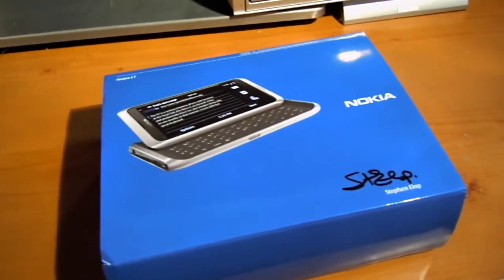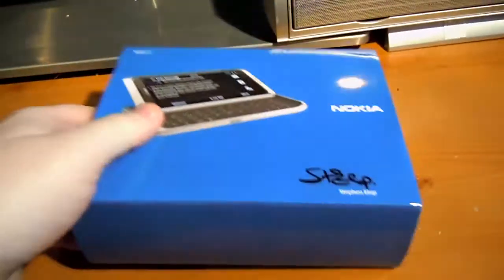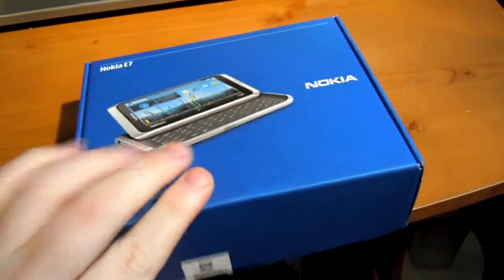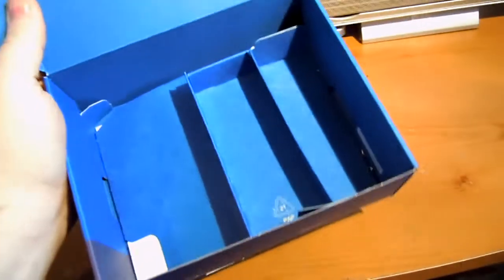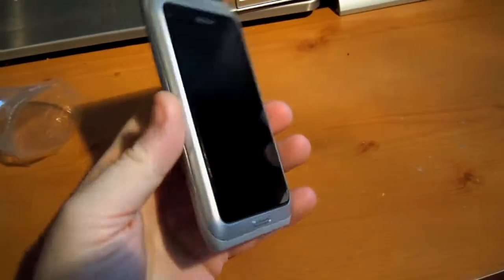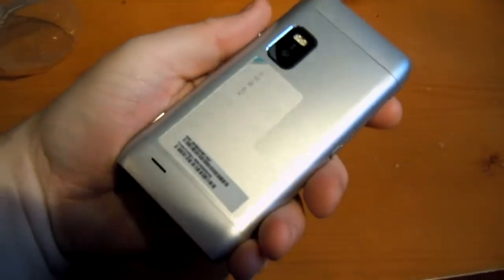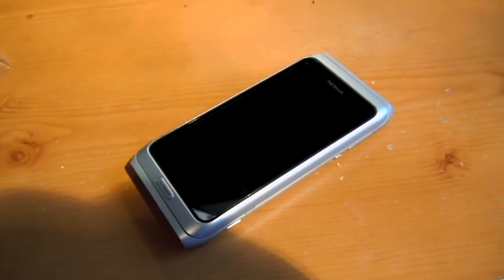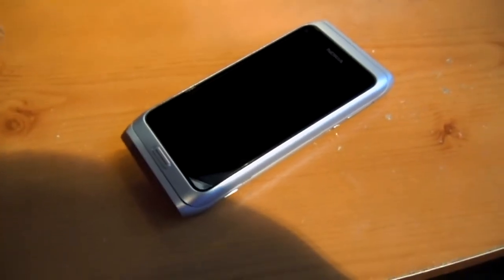E7 Quick (and i mean quick) Unboxing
Just had this arrive thanks to WOMWorld/Nokia and wanted to get a really quick unboxing video put online so I can get started on the review